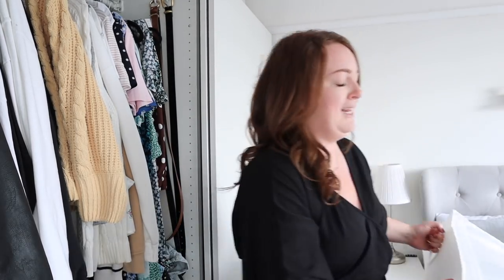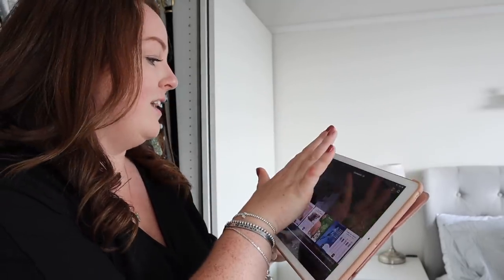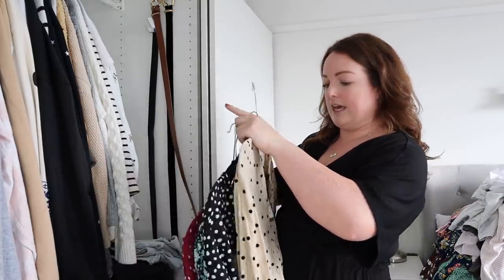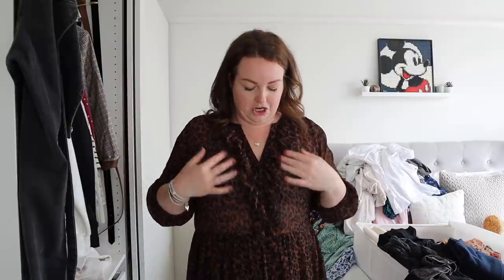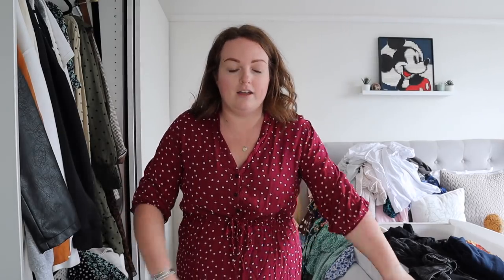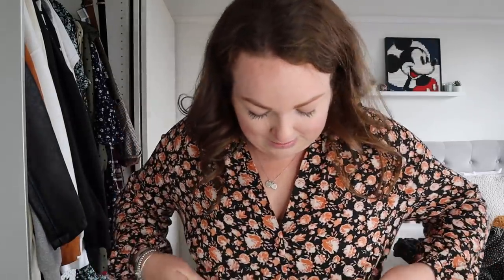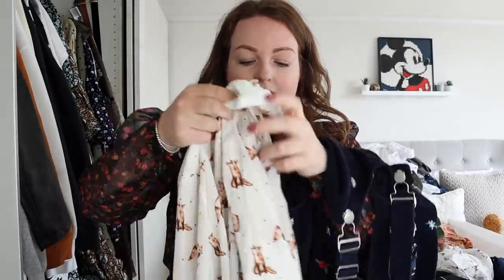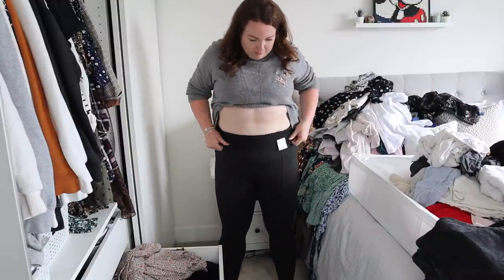AUTUMN WARDROBE SWAP! 👖 decluttering & trying my A/W clothes • what to keep?! • mid sized style UK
Can you believe it's that time again? You guys loved the summer version I did of this, so here we are doing an autumn/winter one! I try on loads of my old dresses, see what I'll keep and what is going to be donated. Enjoy! B x

‣ Itch Pet • monthly pet flea & worming subscription (1st month free + Amazon voucher)